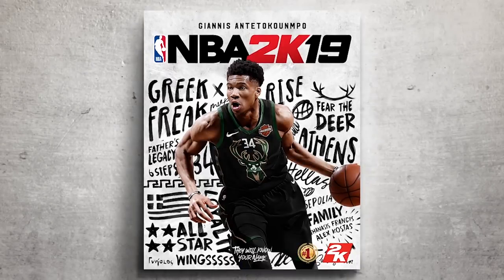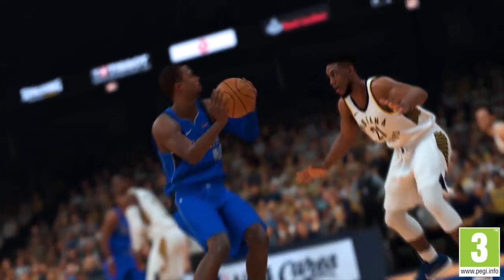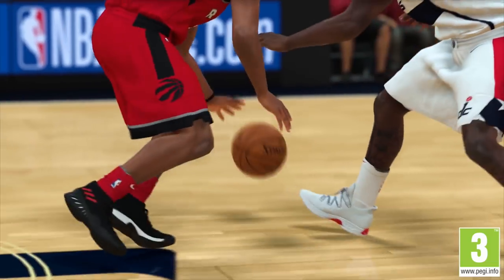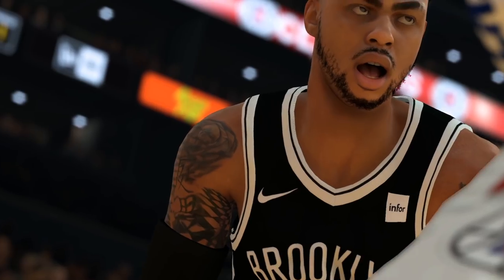NBA2K19 GAMEPLAY FIRST IMPRESSIONS ft. 2KSPORTS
IT'S HERE! Celebrating 20 Years of NBA2K we join the 2K team to welcome NBA2K19, being the very first here in the UK to play! Watch as we share our thoughts and first impressions of the brand NBA2K19!

Show your support and  leave us a LIKE to help the channel grow and let us know your thoughts and what you're most excited about in NBA2K19 in COMMENT section below!